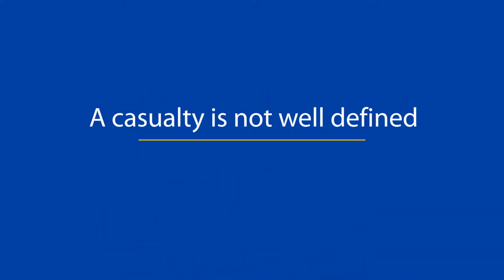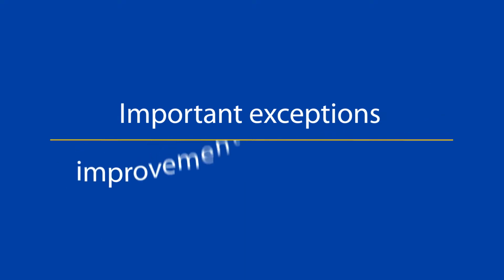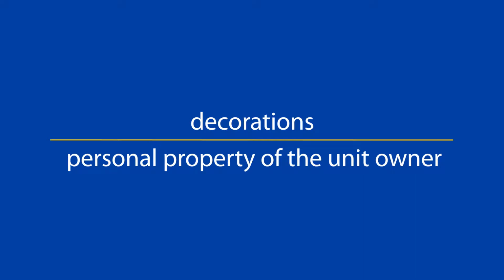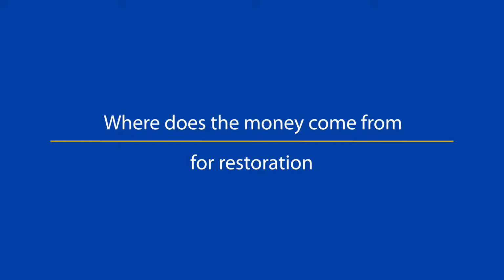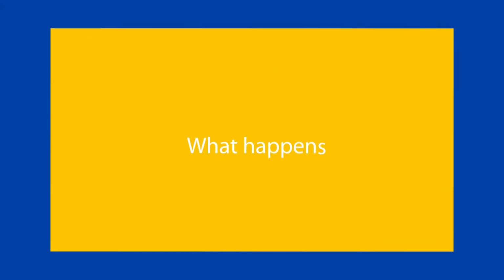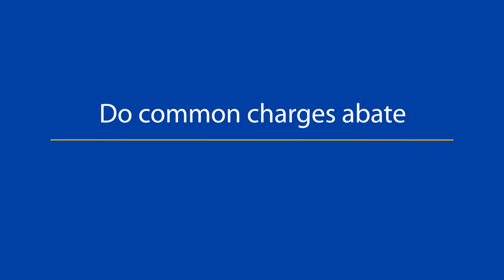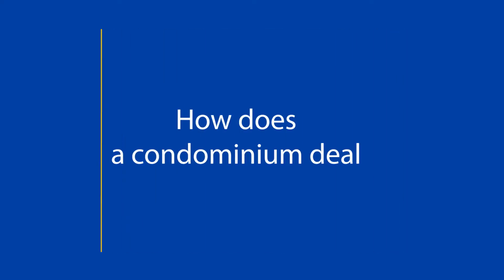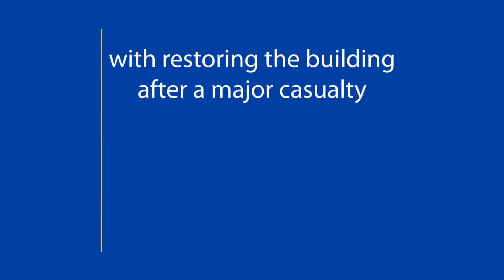SBJ Partner, Kenneth Jacobs